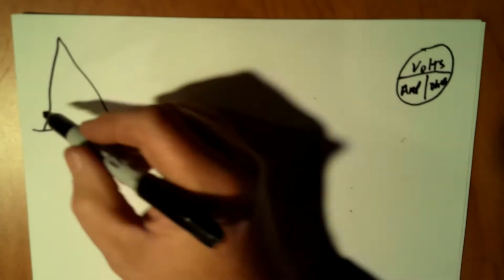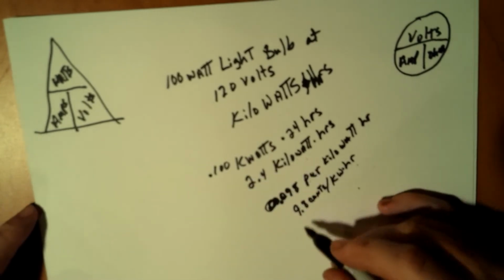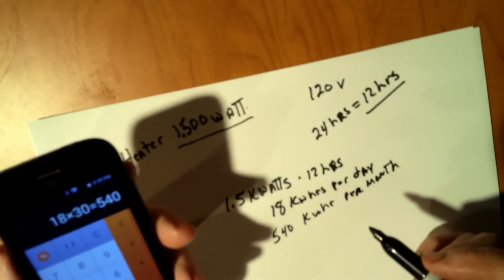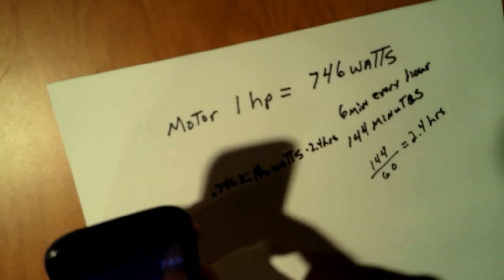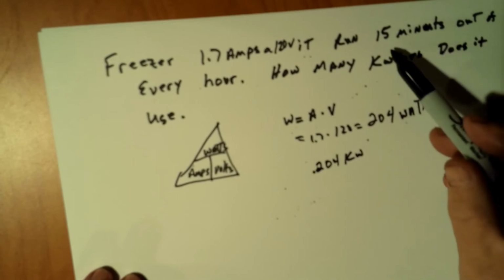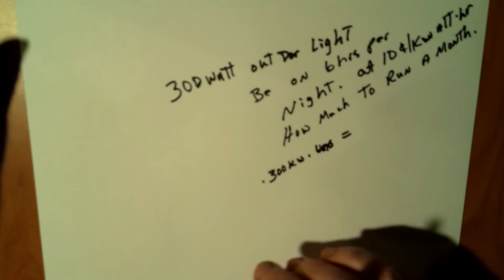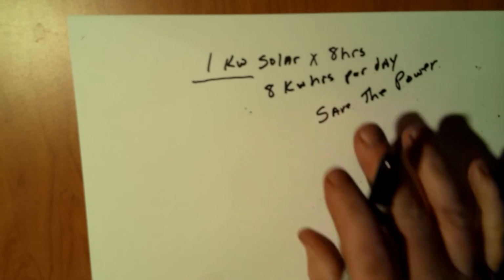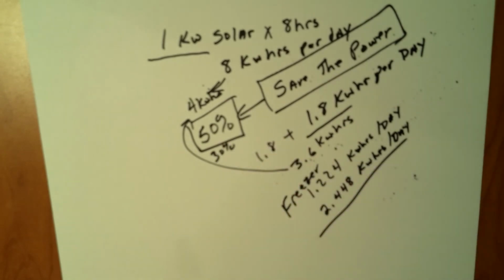Basic Homestead Electricity Part II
Part two of our series on Basic Homestead Electricity. Helping you learn the math to get to the point where you can make logical decisions about generators and solar for your homestead.